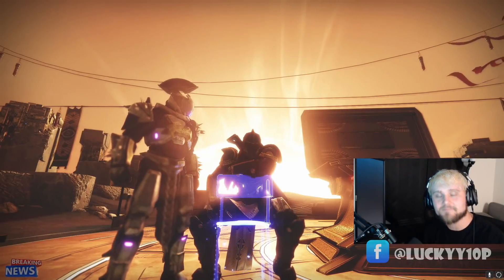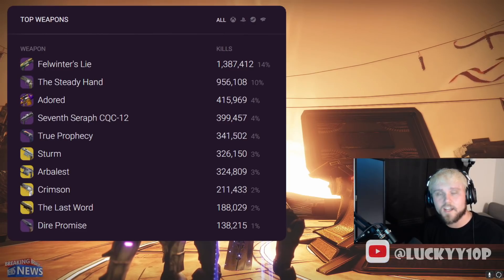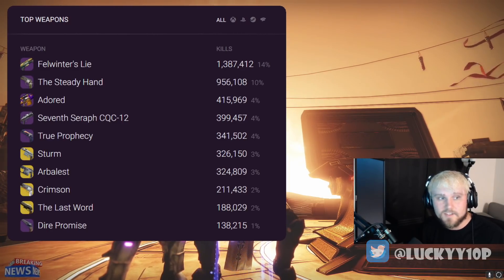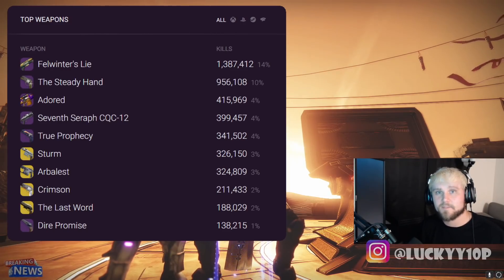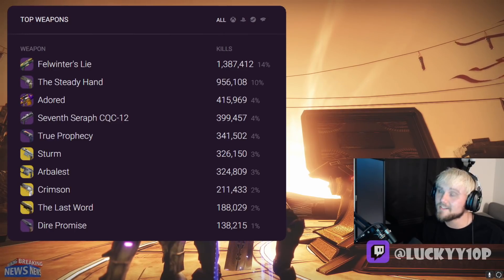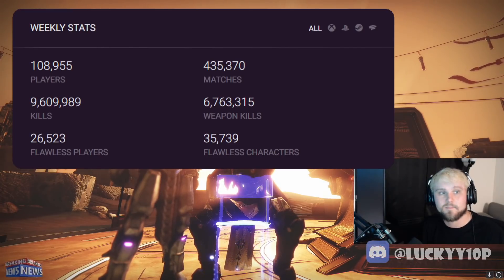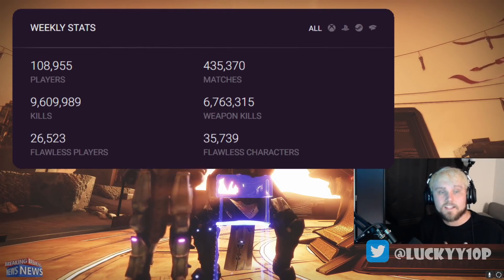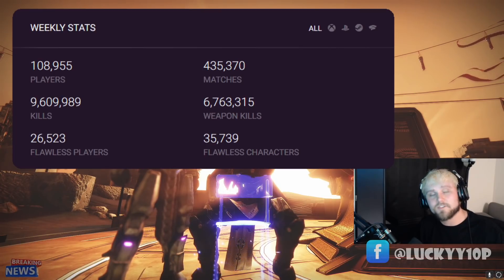TRIALS POPULATION IS EXTREMELY LOW! META REPORT!